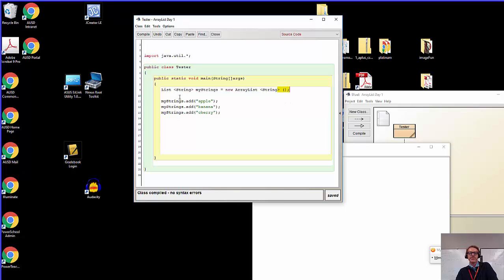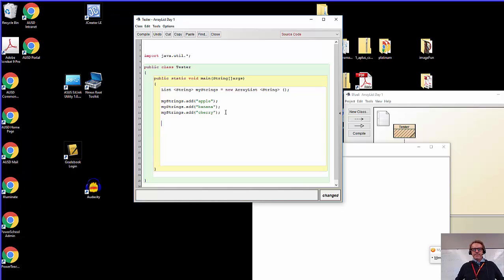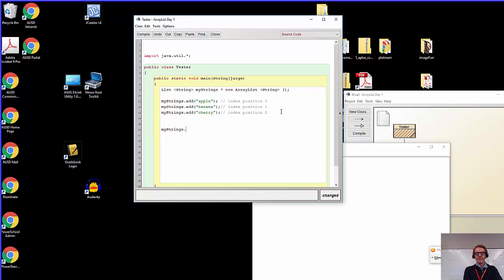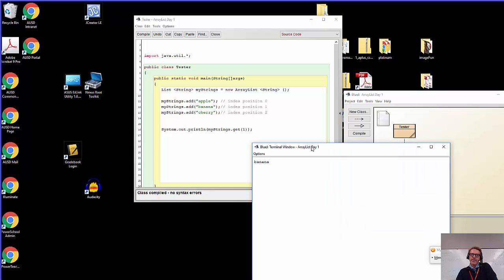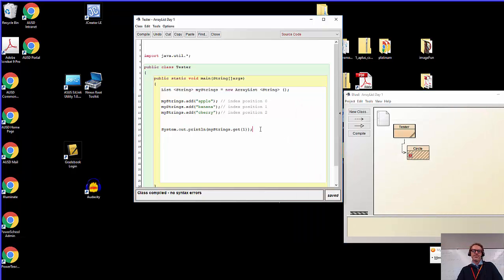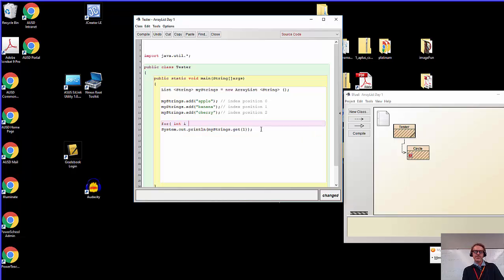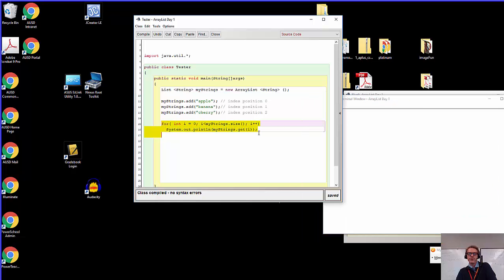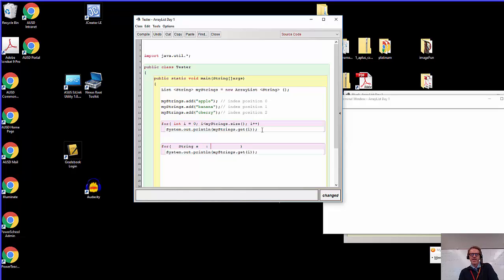ArrayList 2 loop through